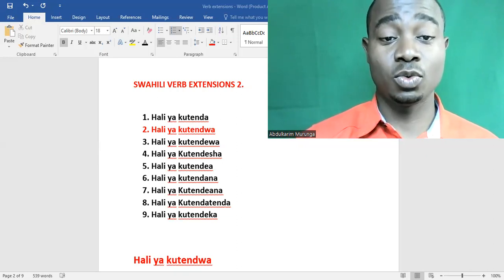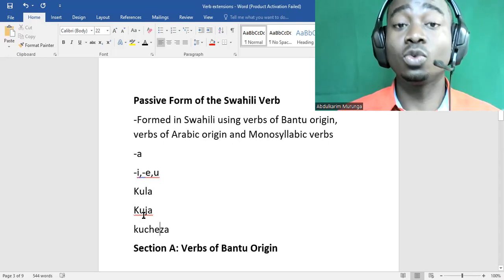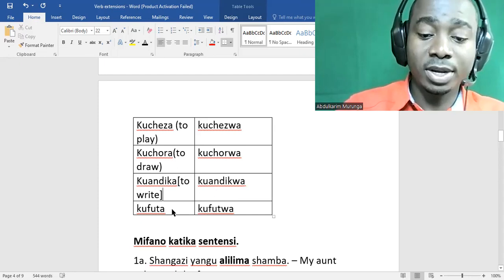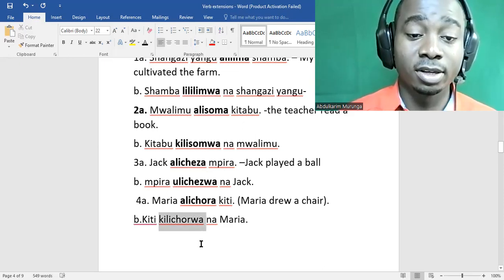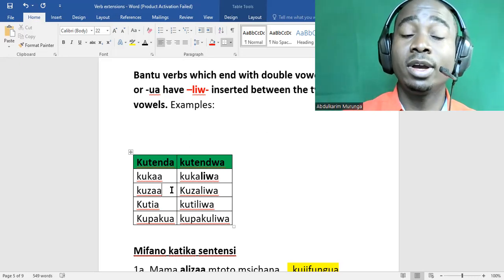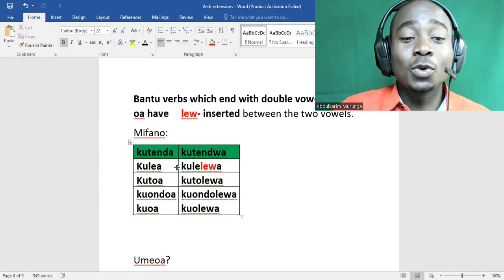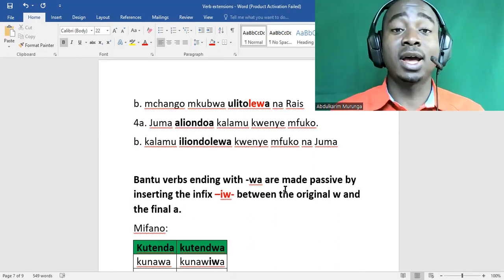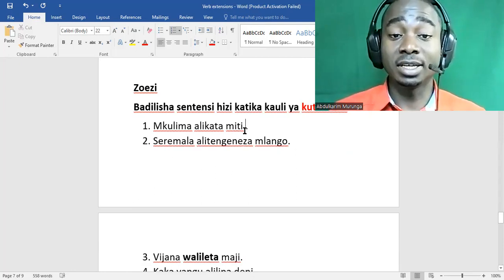Passive forms of Swahili Verbs Part 1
Passive Form of the Swahili Verb
-Formed in Swahili using verbs of Bantu origin, verbs of Arabic origin and Monosyllabic verbs.

-Verbs of Bantu origin are made passive by the insertion of the infix –w before the final vowel -a if the verb ends with a single vowel.
-Bantu verbs which end with double vowels -aa, - ia or -ua have –liw- inserted between the two vowels.
-Bantu verbs which end with double vowel -ea or -oa have     lew- inserted between the two vowels.
-Bantu verbs ending with -wa are made passive by inserting the infix –iw- between the original w and the final a.
Badilisha sentensi hizi katika kauli ya kutendwa.
1. Mkulima alikata miti .
2. Seremala alitengeneza mlango.

3. Vijana walileta maji.
4. Kaka yangu alilipa deni.

Follow us on:
Instagram/facebook @kiswahili with Abdulkarim